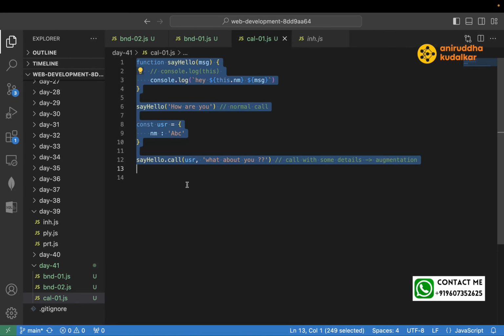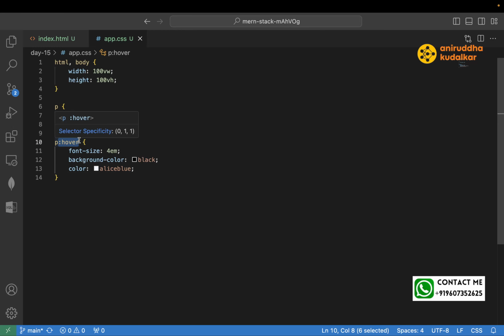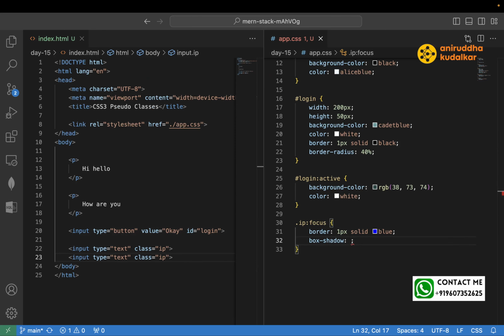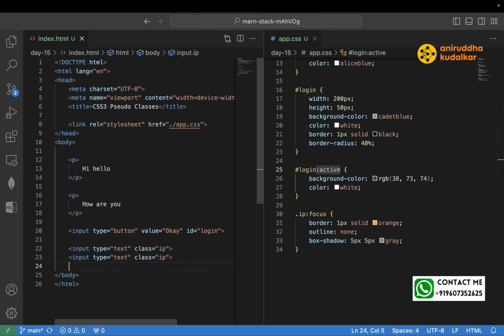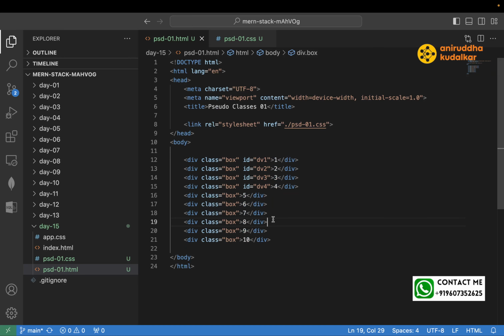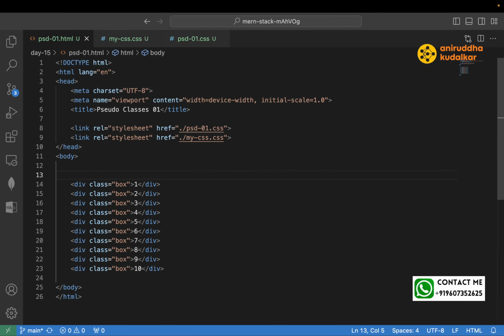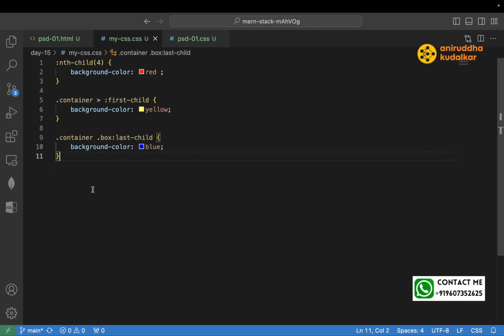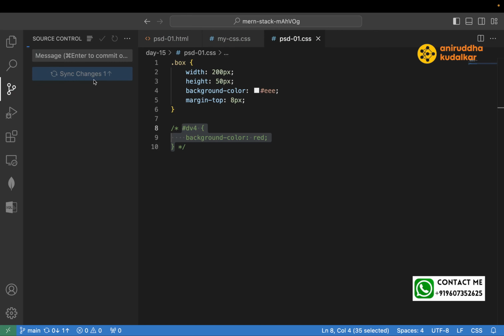15 CSS3 Pseudo Selectors - 01